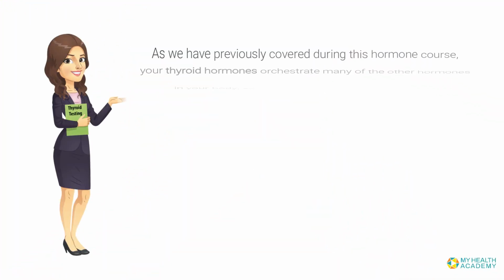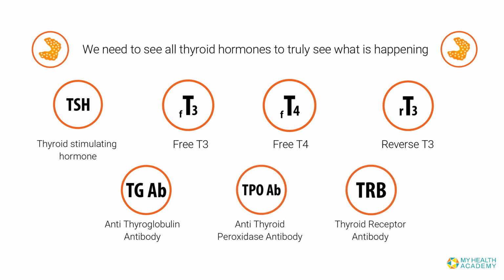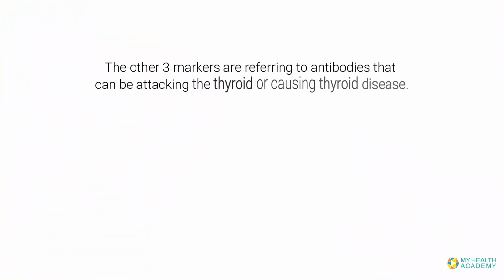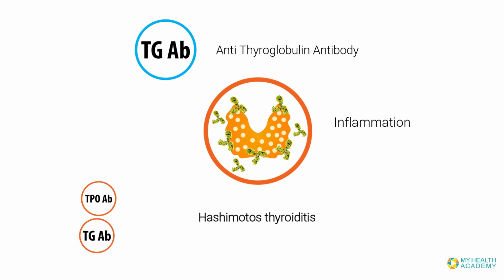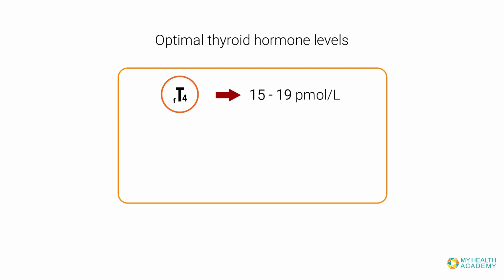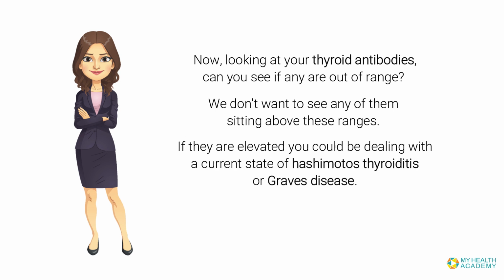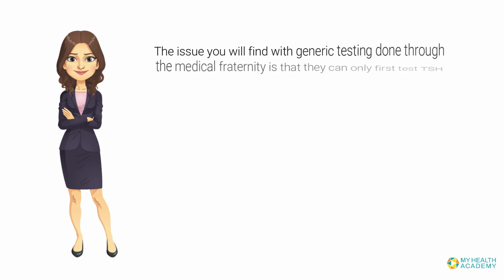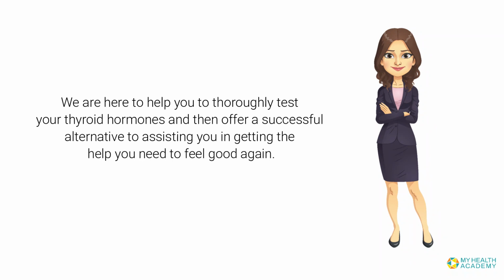Understanding thyroid testing results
Understanding what all the thyroid testing means.